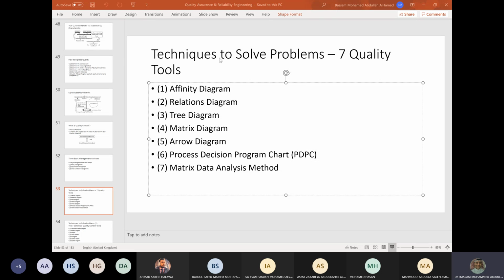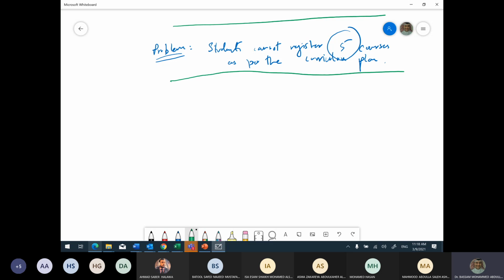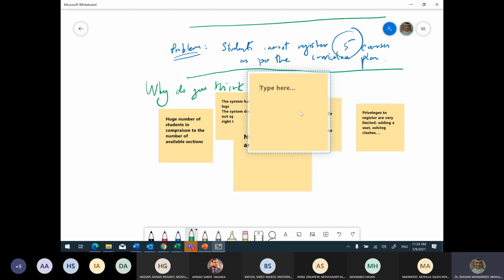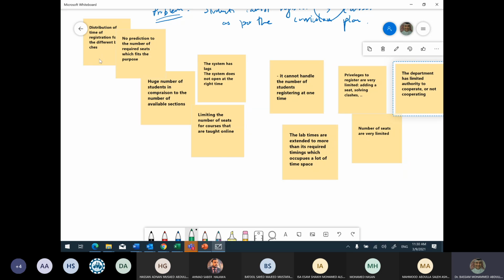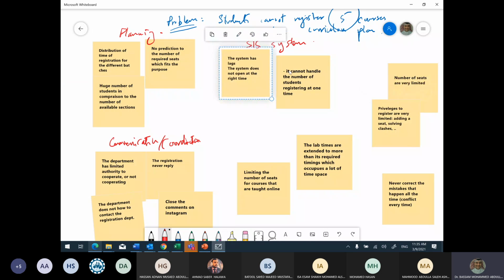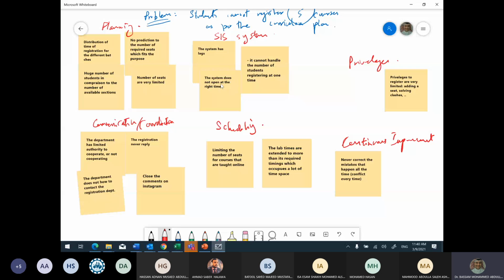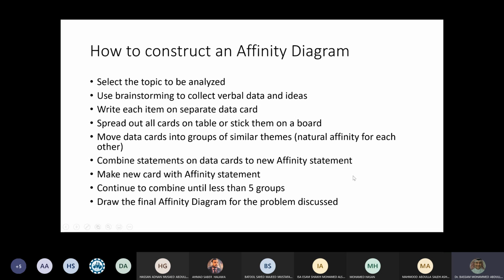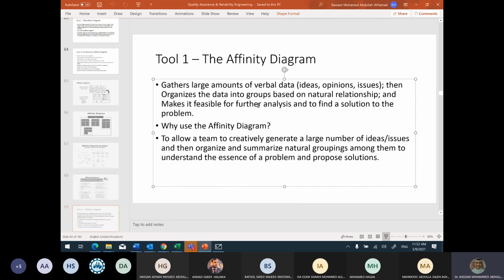CHENG460: 7 QC Tools Affinity Diagram